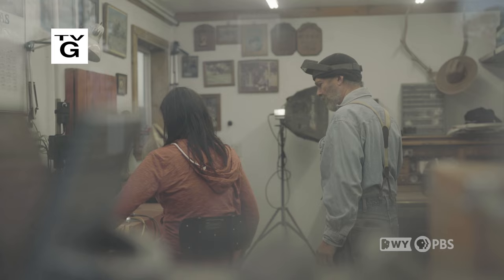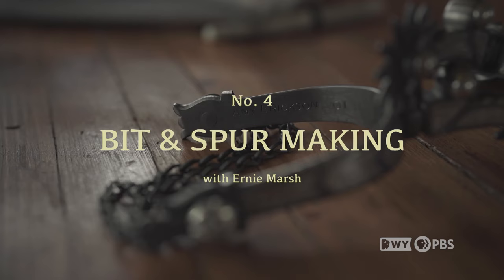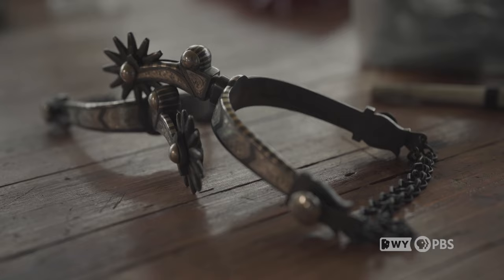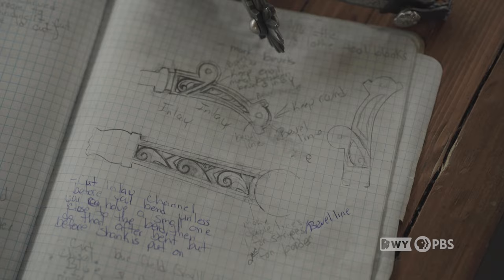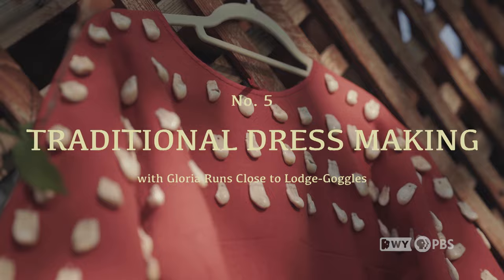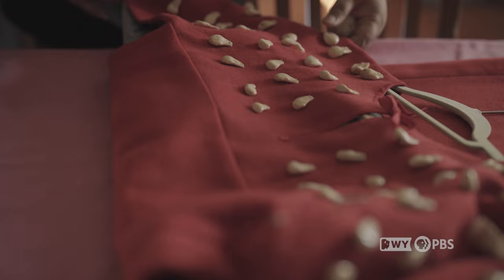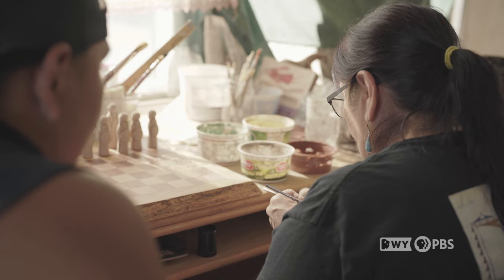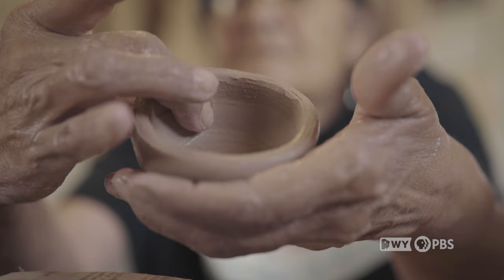Wyoming Arts Council Mentoring, Part 2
Apprentices learn dress-making, spurs and bits, and clay pottery.

Wyoming PBS videos are used in classrooms across the country.  Comments inappropriate for a classroom are blocked.